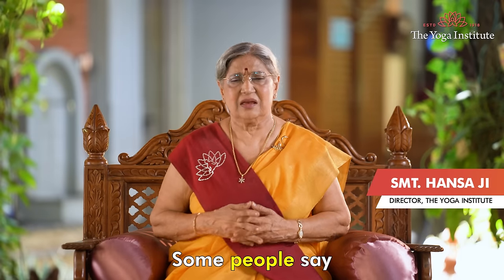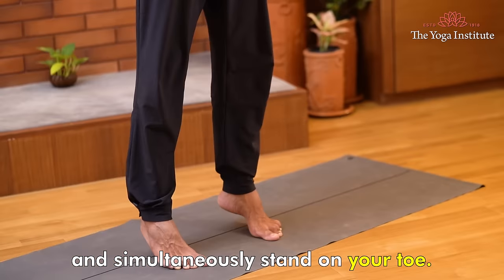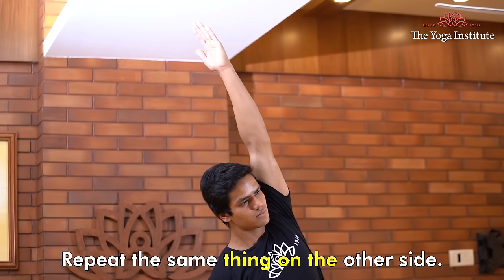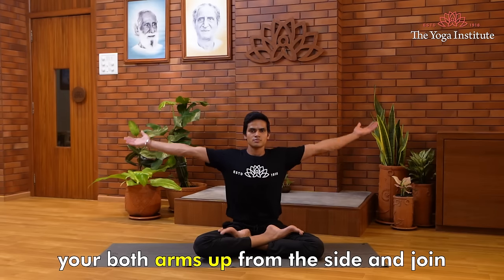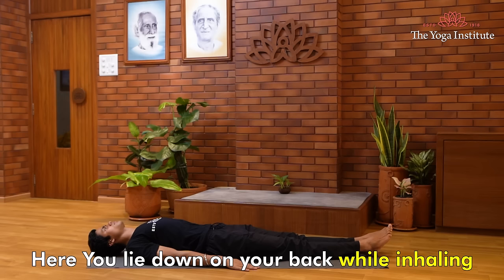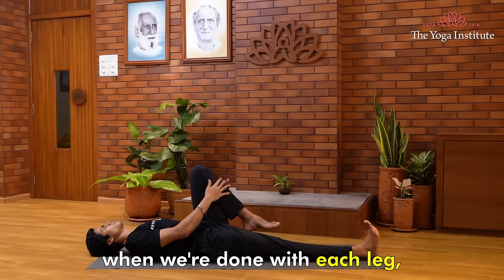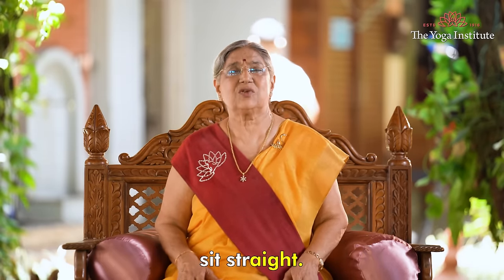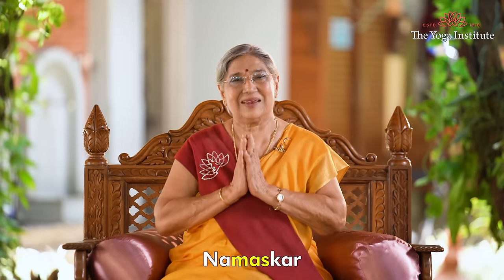10-minute Yoga for Beginners | FULL BODY YOGA STRETCH | Daily Yoga Routine | Dr. Hansaji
In this video, Dr Hansaji Yogendra who has years of experience will guide viewers through a beginner-friendly asana sequence designed to energize, center, and relax the mind and body.

It breaks the misconception that “Yoga is not meant for me” and “I can’t do Yoga!”

Dr. Hansaji reassures Yoga is for everyone! and that there are numerous benefits of practicing yoga, both for the mind and body.

This 10-minute asana sequence, which includes a range of standing, sitting, and lying down postures  are suitable for beginners who are in good health.

You will learn how to perform postures such as Talasana 2, Konasana 2, Standing Vakrasana, Yoga Mudra, Parvatasana, Bhujangasana, Yashtikasana, Pavanmuktasana, Hastapadangushtasana, and Sukhasana.

But we must always remember to understand the importance of listening to one's body and only pushing oneself to a comfortable level. This approach makes the sequence accessible to a wide range of viewers, regardless of their level of experience with yoga.

Let us assure you that by doing this series one will feel more relaxed, centered, and energized and you will carry this sense of calm and centeredness throughout their day.

In addition to the physical benefits of practicing yoga, one must understand the mental and emotional benefits.

 By doing these asanas in the morning, we can reduce our dullness or "tamas" and start your day with high energy levels. Practicing yoga regularly can also help to be more mindful and calmer in situations that are challenging.

Overall, this video is a perfect introduction to yoga for beginners who want to experience the benefits of this ancient practice. By following along with the 10-minute asana sequence, viewers will learn how to connect with their body and breath, reduce stress, and cultivate a greater sense of wellbeing.

Time stamp -

0:52- talasana 2
1:33- Konasana 2
2:14- standing vakrasana
2:43- yoga mudra
3:06- parvatasana
3:31- Bhujangasana
4:08- yastikasana
4:45- pawanmuktasana
5:16- hastpadangushtanasna
5:53- sukhasana

Sign up for our : 200-Hour Yoga Teacher Training Course - 1 Month Yoga TTC Online & On Campus - English

Watch our video on "What Are the Risks of Consuming Too Much Caffeine?